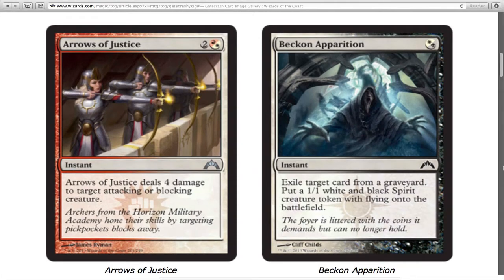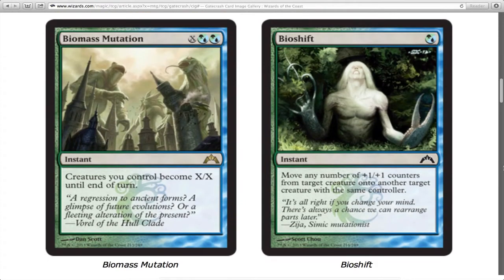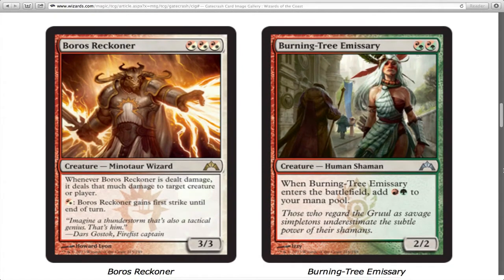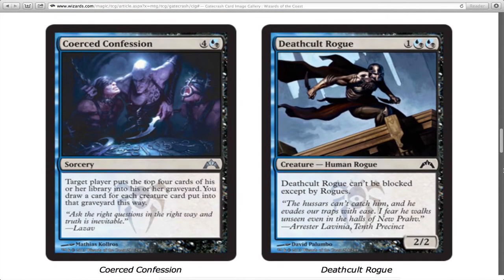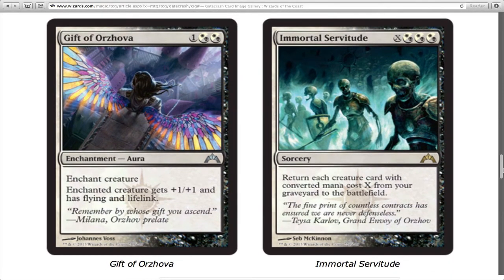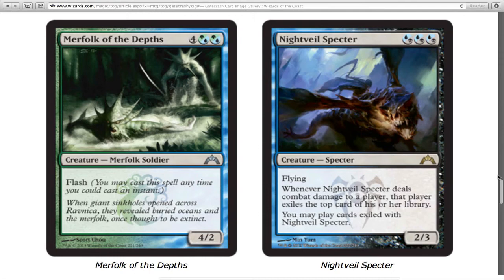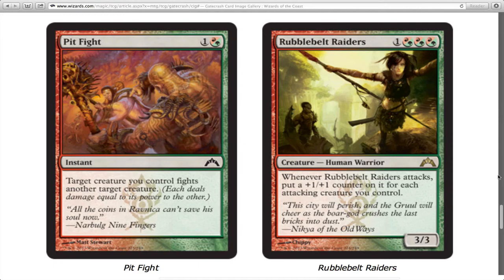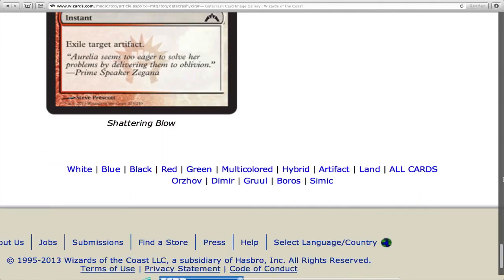Gatecrash Prerelease Limited Strategies Preview - Part 5: Hybrid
I hope these videos help prepare you guys for the awesome prerelease tonight. These are just my opinions on how each card is going to handle in Limited. That way you can all have a leg up on your competition when you go out tonight.

You can follow me and stuff...

Legal Stuff:
The views in this commentary are completely my own.  Wizards.com was used to gather all of the images.  Wizards of the Coast has the rights to all card images and art.